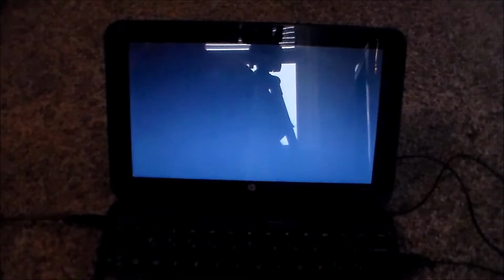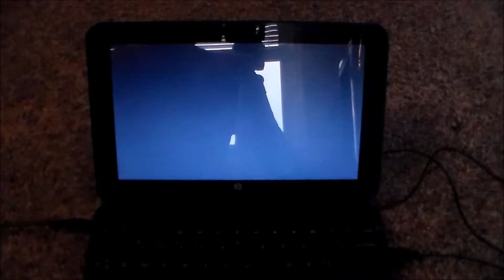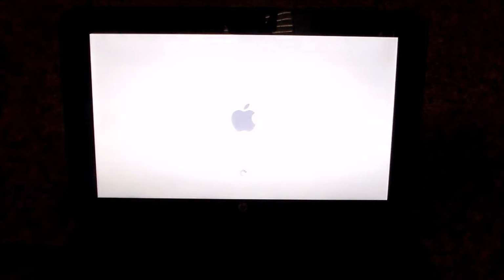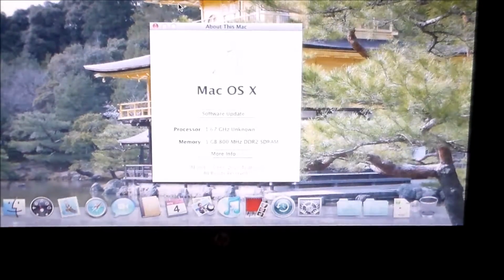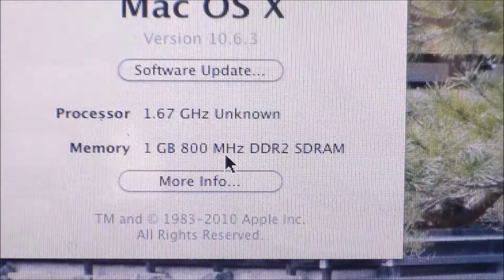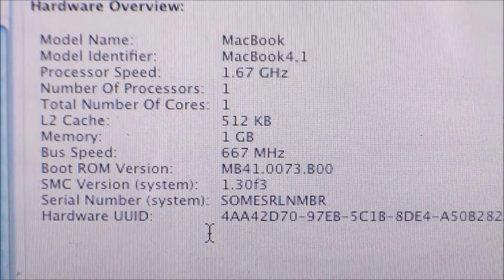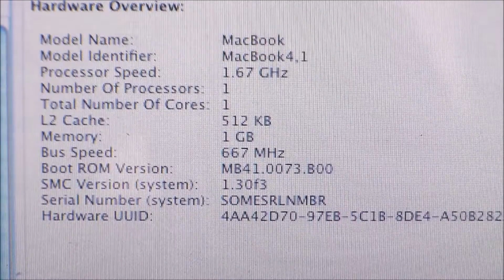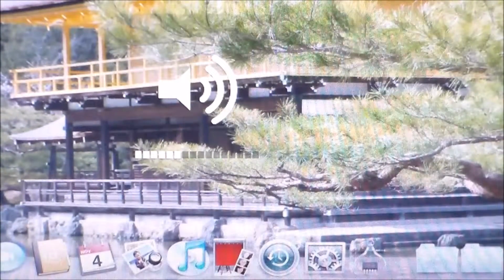OS X Snow Leopard on an HP Mini 210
This is Mac OS X 10.6.3 running on my 2011 HP Mini 210-1094NR netbook. For those interested in doing this here is the configuration I used:
Atom Kernel
Laptop Hardware
Quiet boot
Sound Drivers
Keyboard Drivers
PS/2 Drivers
So far, graphics and internet are not working, but I'm going to try to work on that.